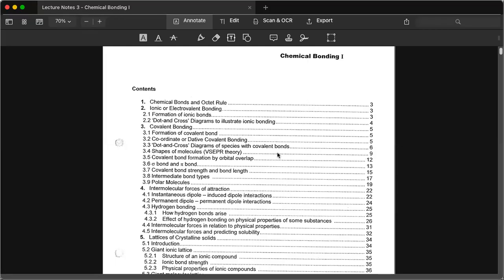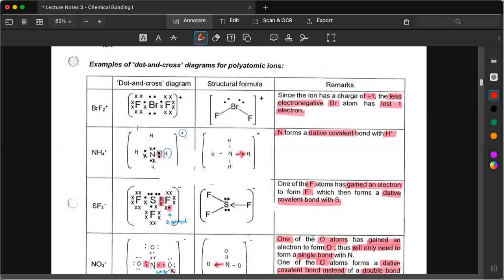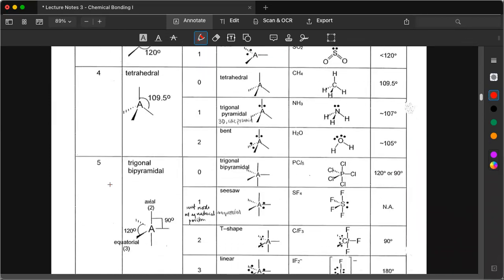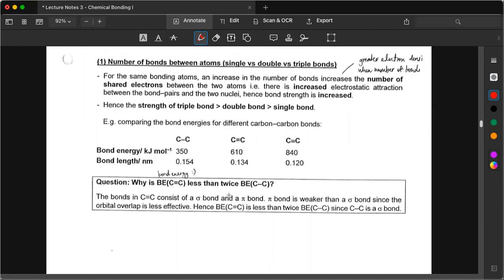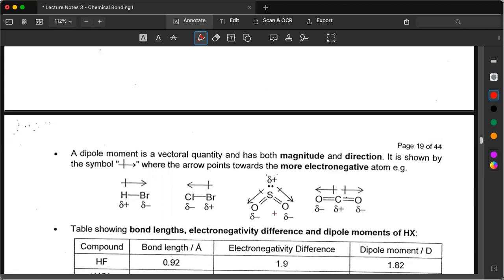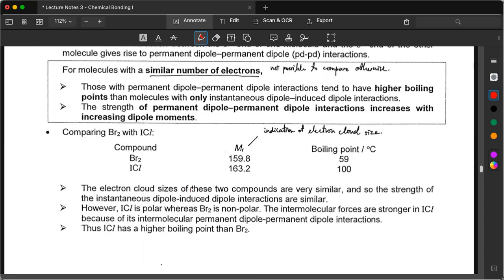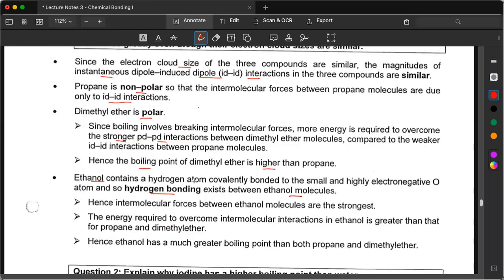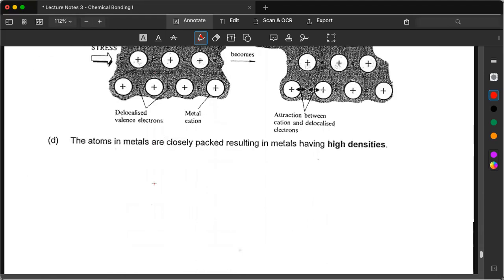A Level Chemistry - Chemical Bonding 1